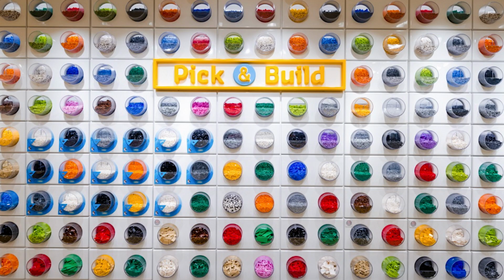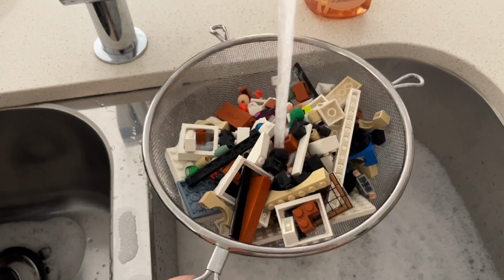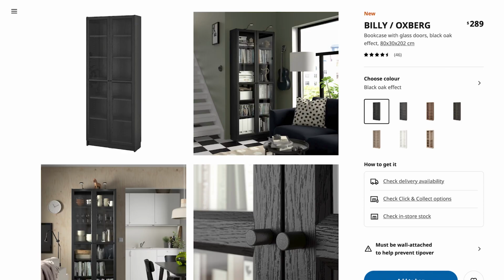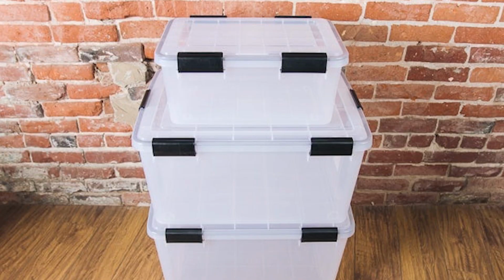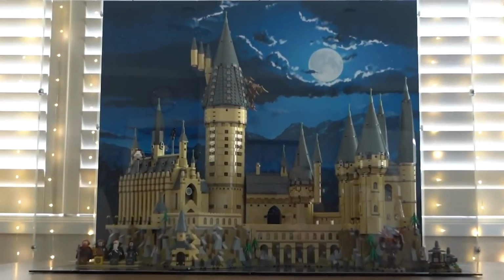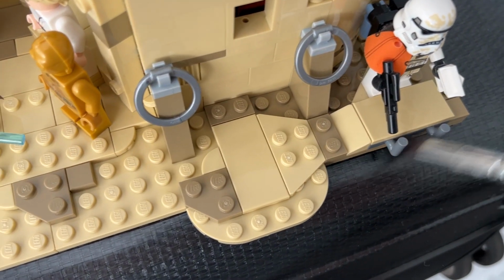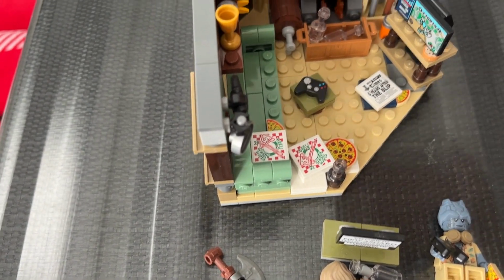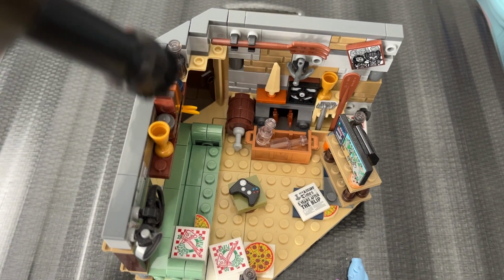Tips For Keeping Your LEGO Clean & Dust FREE!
I have a lot of LEGO, and I like to keep it as clean as possible. Here are some tips and methods I use to help keep things clean so you don't spend forever dusting!

My Dusting Tools -
Amazon US 🇺🇸
Amazon AUS 🇦🇺
Amazon UK 🇬🇧

Want Any LEGO from Amazon?*
Amazon US 🇺🇸
Amazon AU 🇦🇺
Amazon UK 🇬🇧

Holly
Baulkham Hills
NSW 2153
Australia